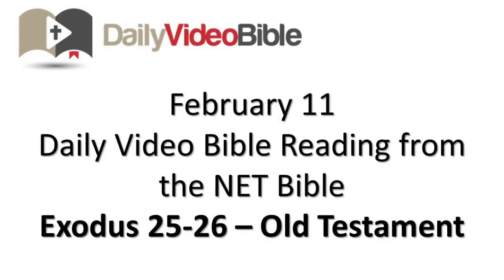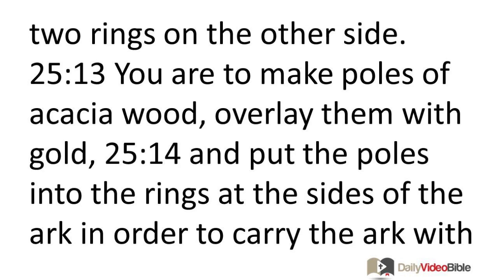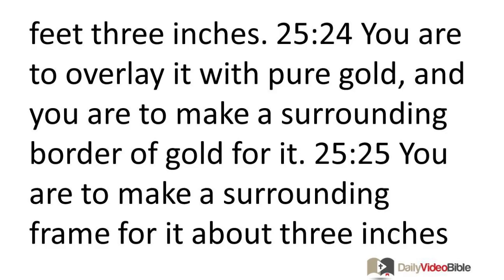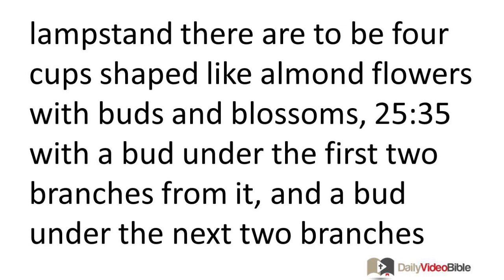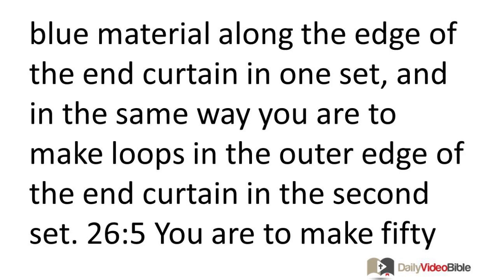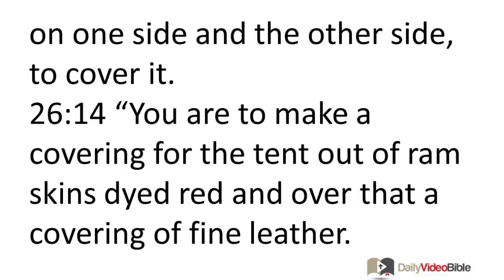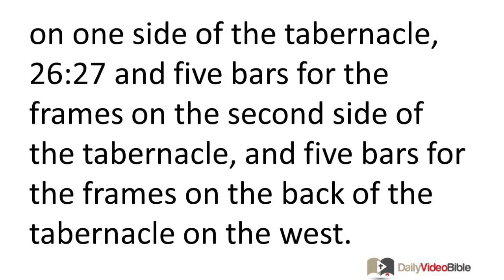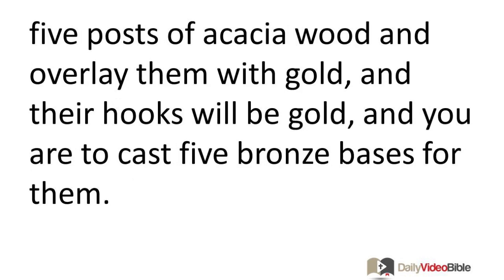February 11 Exodus 25 and 26 Old Testament for the Daily Video Bible DVB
-- was created to share the Good News of Jesus Christ to as many people as possible on the internet through video, social media, and online conversation.

is a safe place to ask questions about God and the Bible, receive encouragement, have your needs prayed for and share in the community of God.  We hope you will join us.

Exodus 25:10-11 - The Ark of the Covenant
25:10 "They are to make an ark of acacia wood -- its length is to be three feet nine inches, its width two feet three inches, and its height two feet three inches. 25:11 You are to overlay it with pure gold -- both inside and outside you must overlay it, and you are to make a surrounding border of gold over it. 25:12 You are to cast four gold rings for it and put them on its four feet, with two rings on one side and two rings on the other side. 25:13 You are to make poles of acacia wood, overlay them with gold, 25:14 and put the poles into the rings at the sides of the ark in order to carry the ark with them. 25:15 The poles must remain in the rings of the ark; they must not be removed from it. 25:16 You are to put into the ark the testimony that I will give to you.
25:17 "You are to make an atonement lid of pure gold; its length is to be three feet nine inches, and its width is to be two feet three inches. 25:18 You are to make two cherubim of gold; you are to make them of hammered metal on the two ends of the atonement lid. 25:19 Make one cherub on one end and one cherub on the other end; from the atonement lid you are to make the cherubim on the two ends. 25:20 The cherubim are to be spreading their wings upward, overshadowing the atonement lid with their wings, and the cherubim are to face each other, looking toward the atonement lid. 25:21 You are to put the atonement lid on top of the ark, and in the ark you are to put the testimony I am giving you. 25:22 I will meet with you
there, and from above the atonement lid, from between the two cherubim that are over the ark of the testimony, I will speak with you about all that I will command you for the Israelites.

To learn more about the Bible and God please check out